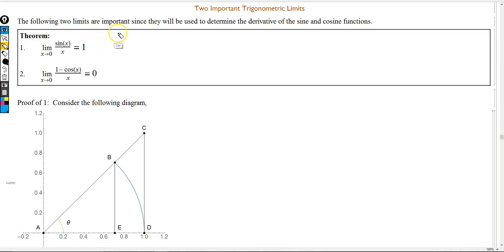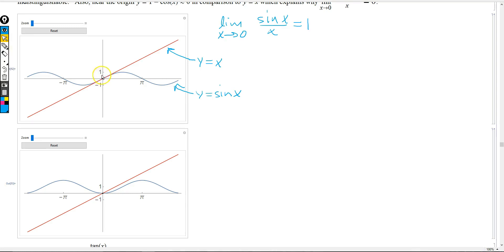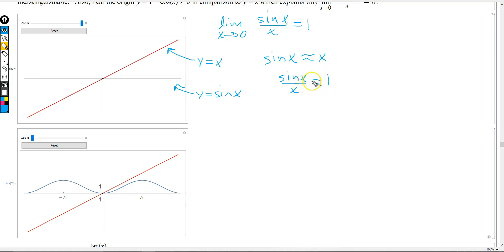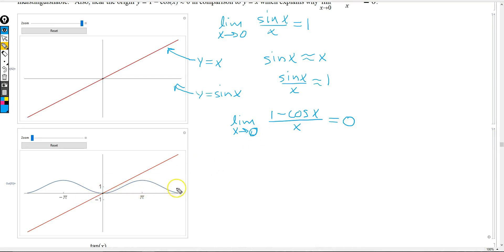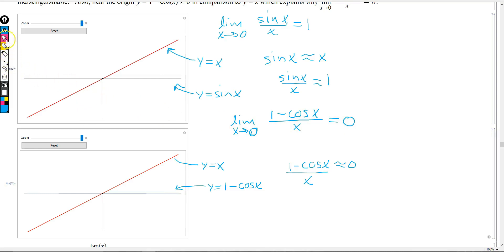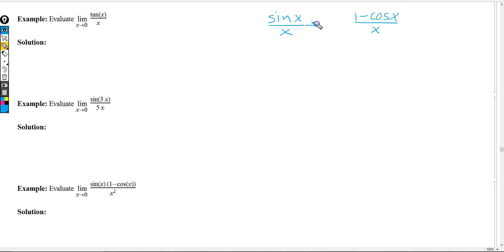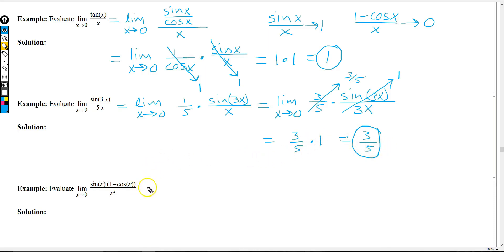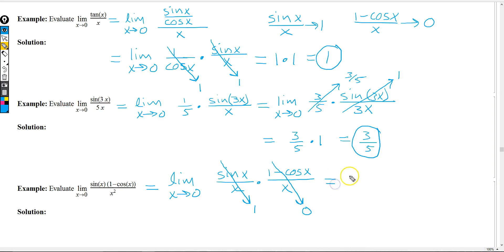Calculus 1: Limits 9 Two Important Trigonometric Limits